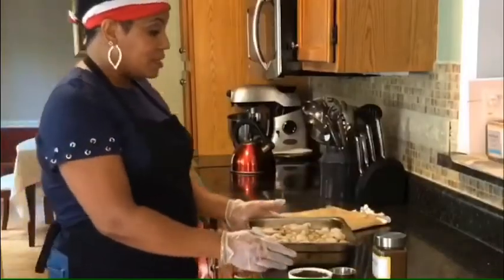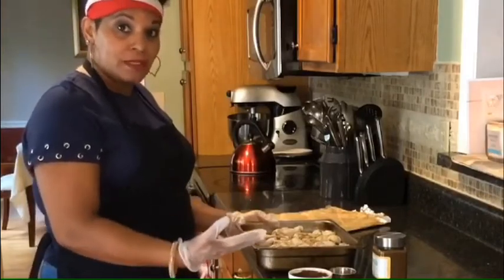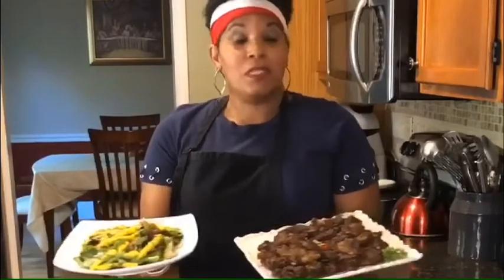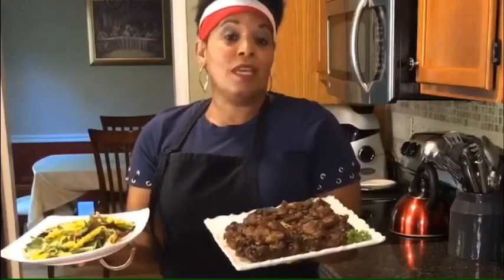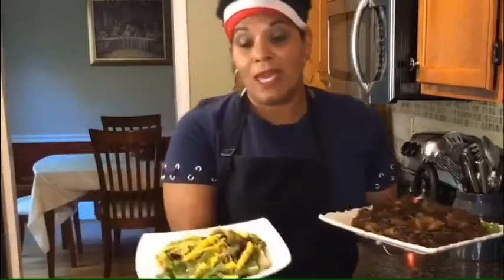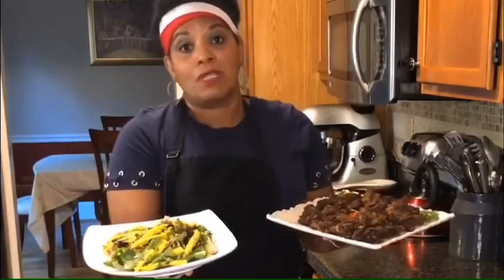Pineapple Jerk Wings & Mango Salsa Salad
Welcome to the Kairi Lele Kitchen! This week, we're making a light and easy meal that is sure to impress family and friends. These delectable sweet and spicy wings are made with our very own Pineapple Jerk sauce. When paired with our Mango Salsa Salad, you are sure to have a winning combination that will please your tastebuds.

for more information about our sauces, and our full catering menu. We ship sauces and a variety of other yummy treats nationally.

IG & FB: @kairilelecatering